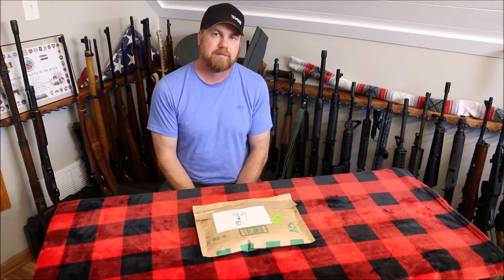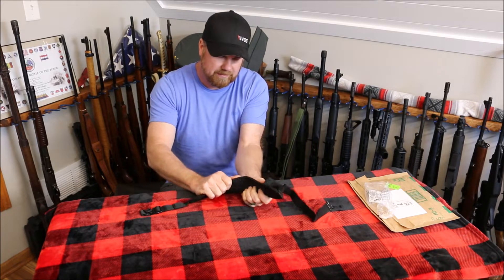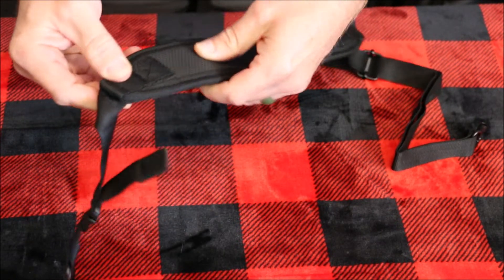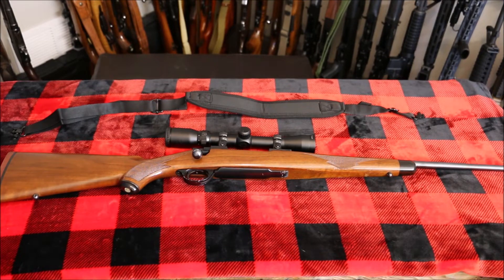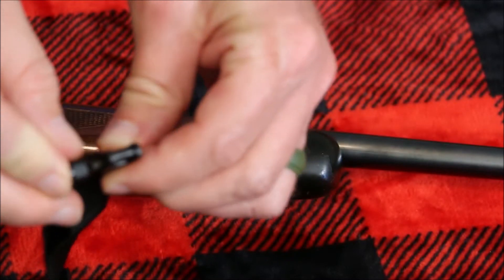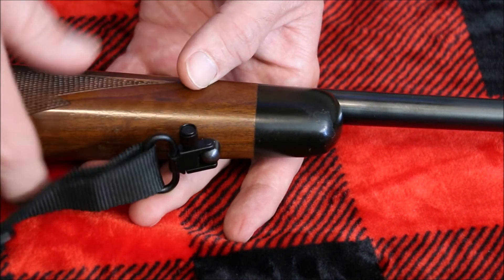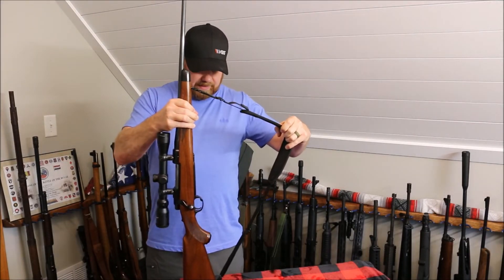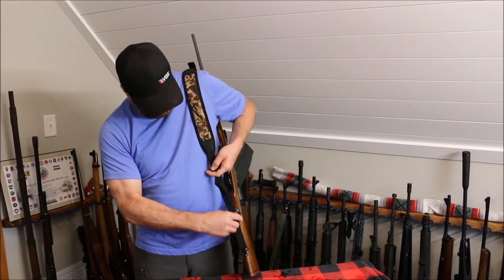EZ Shoot 2 Point Rifle Sling Review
Check out this 2 point sling by EZ Shoot.  Adjustable length from 23 to 52 inches.  It features the Tri Lock design for secure locking and the price is incredible.  This one is offered in the Black/Camo.  For a limited time you can get 6% percent off on an all black one by using the code below.

Gun Sling in full-black color: YJDL3TK8